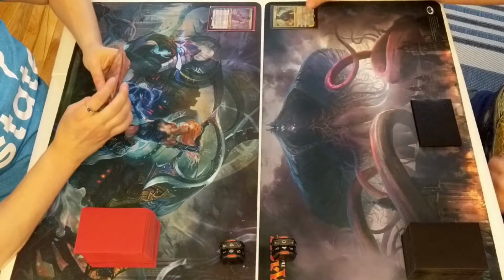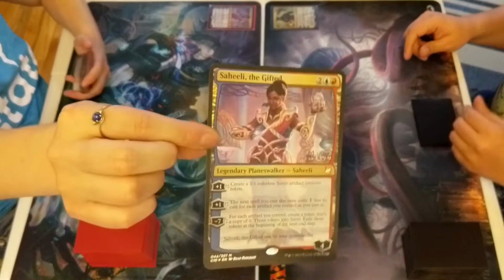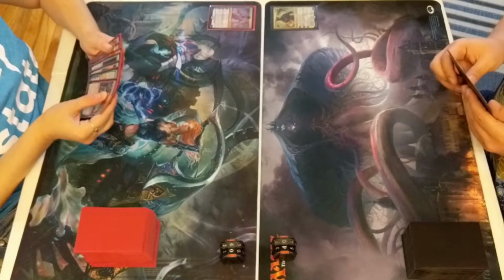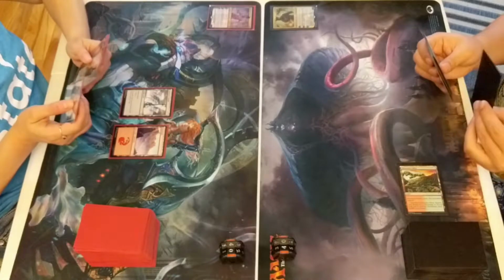Upgraded Precons - Saheeli the Gifted Vs. Lord Windgrace!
Today we're doing another matchup of Commander 2018 decks. This time we have made some simple upgrades to each deck. Let's see how they do!